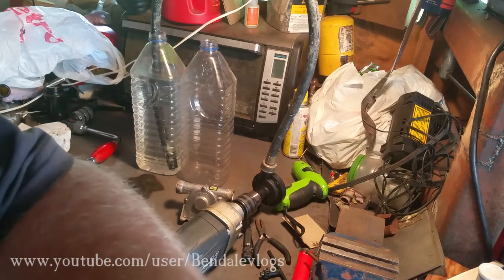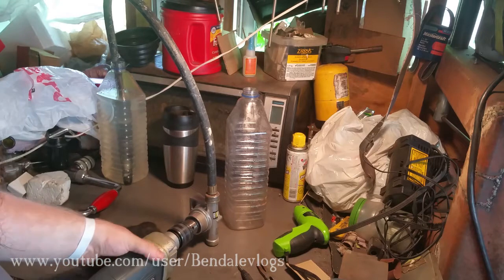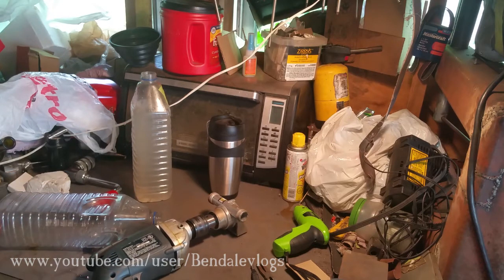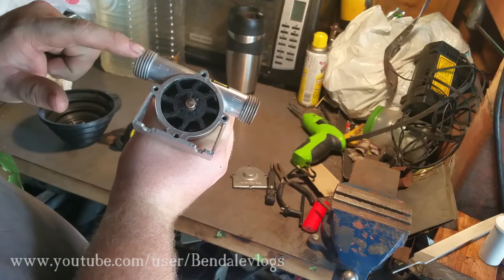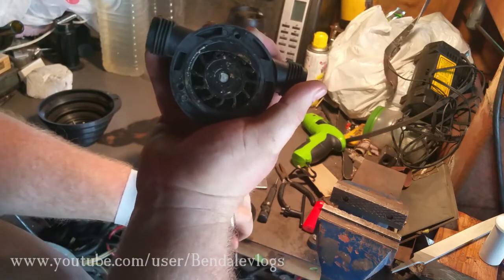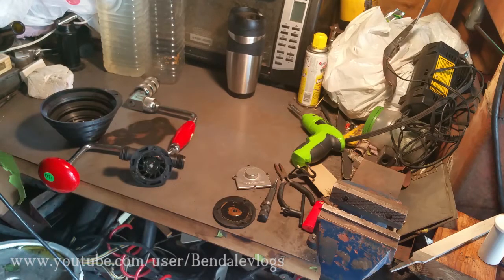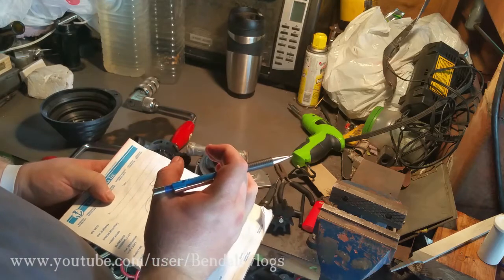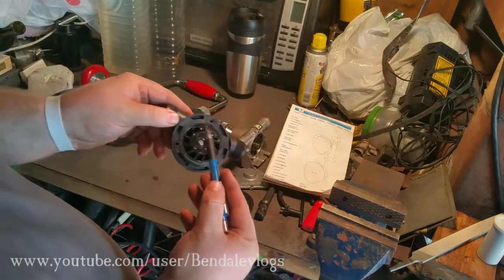Drill Pumps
I wanted to use a drill pump to fill the water system at the cottage, it didn't work. so I thought I'd show you why.
A new video once a week, usually on Thursday.
My ETSY store: Bendaleforge.etsy.com